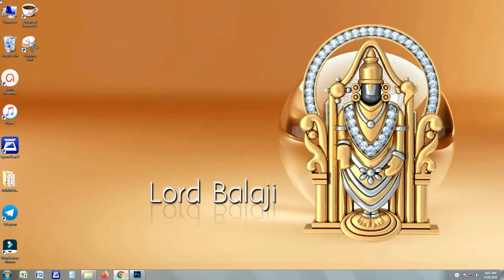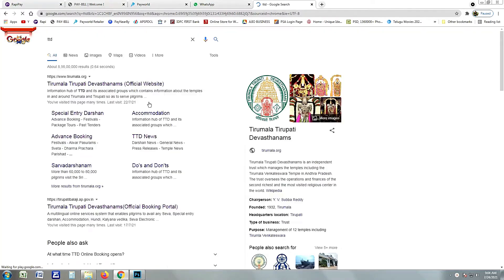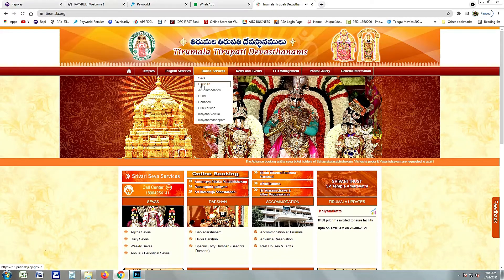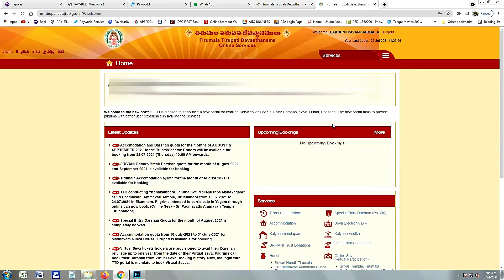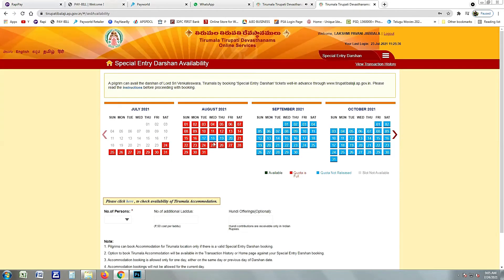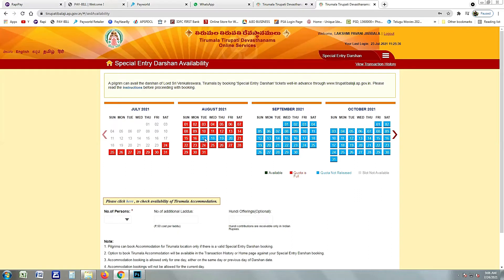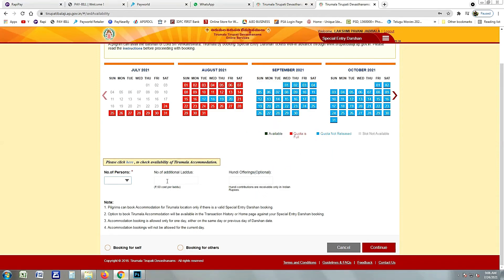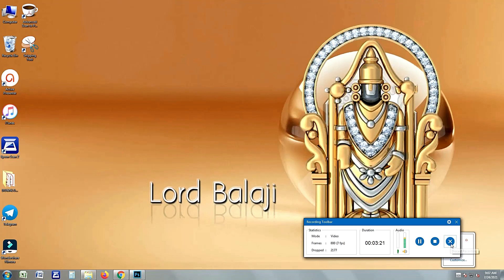తిరుమల 300 /- దర్శనం టికెట్స్ ఎలా బుక్ చేయాలి ?